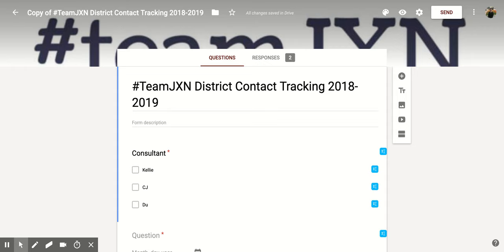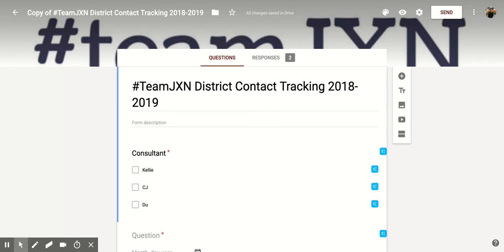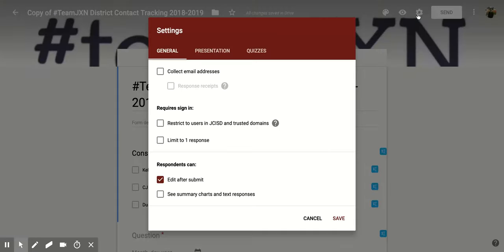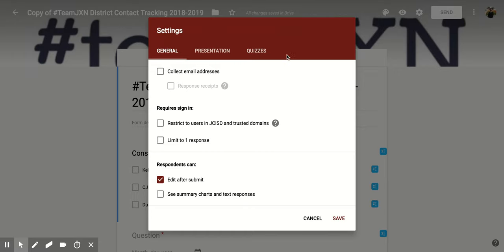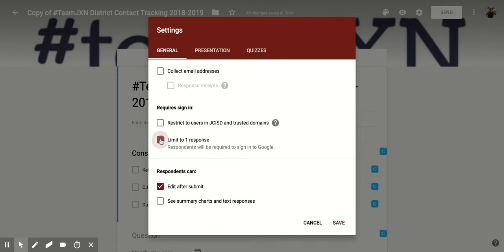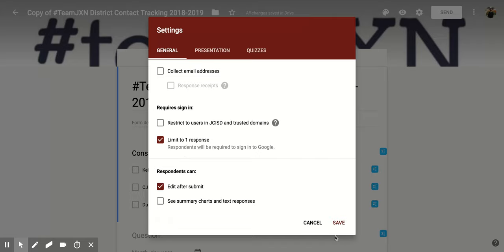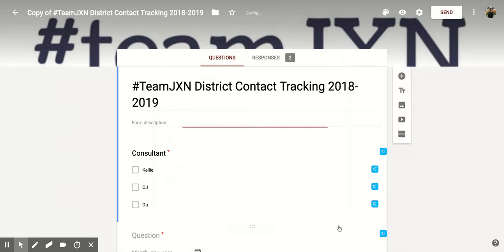Google Forms: How to Limit Responses to 1